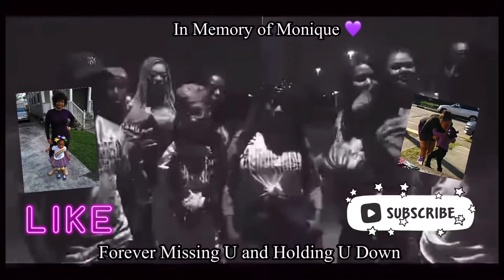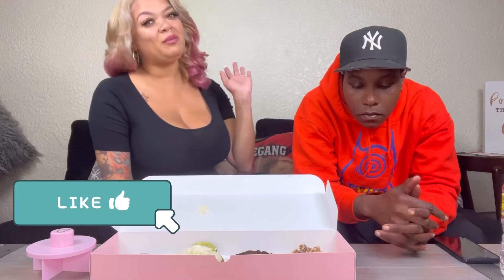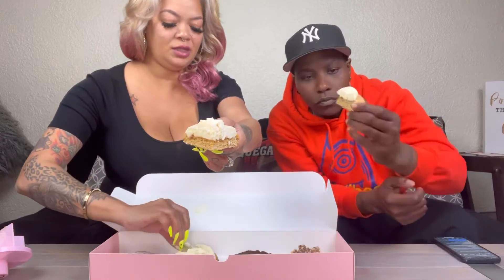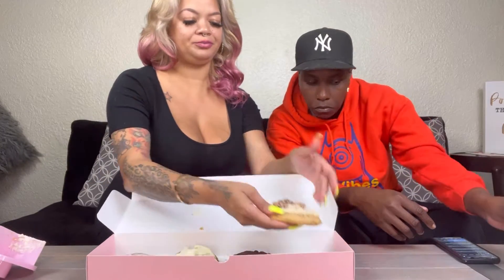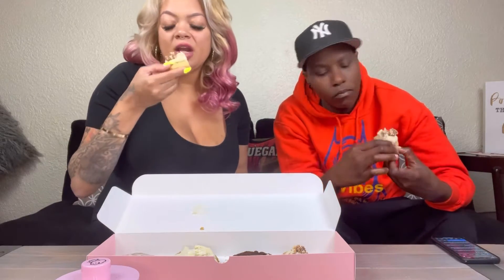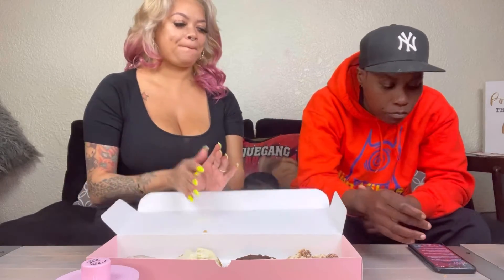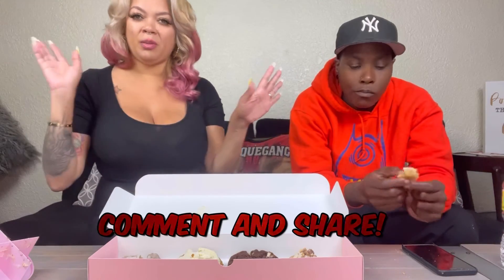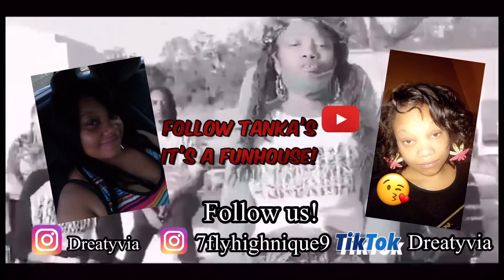Crumbl Cookies! March 21st (The best week yet) 💙💙💙